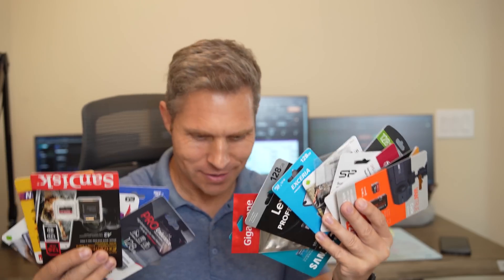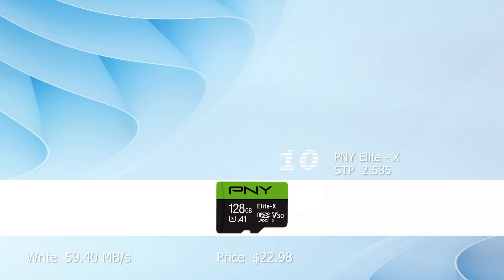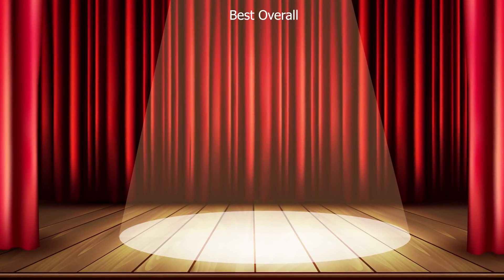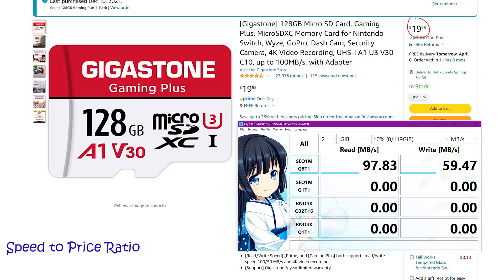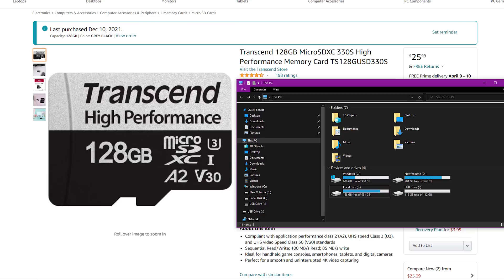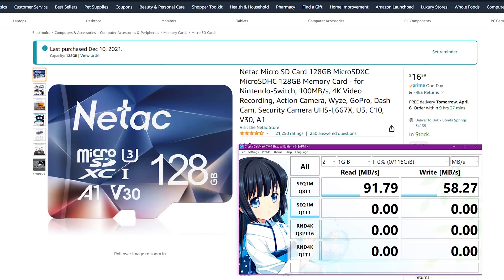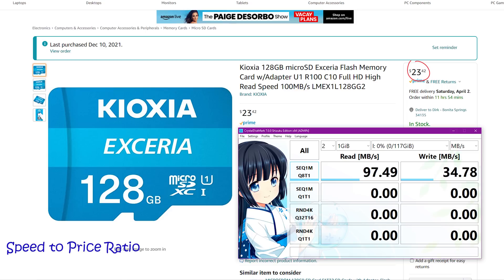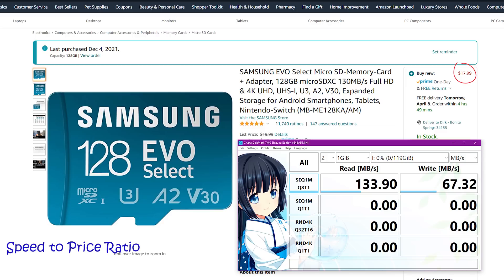Best Micro SD Cards - RESULTS FIRST - 18 Cards Tested - Honest Review - ParadiseBizz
Best Micro SD Cards - 18 Cards Tested - Honest Review - ParadiseBizz
What are the best Micro SD cards for drones, dash cams and phones?

00:00 min Ranking 18 Cards w. Test Results
05:05 min How I tested each card

Kioxia Exceria

Kingston Canvas Select

Samsung Pro Endurance

Adata Premier Pro

Strontium Nitro A1

PNY Elite-X

Gigastone Gaming Plus

Samsung Evo Select

SanDisk Extreme Pro

Transcend High Performance

Lexar Professional

Silicon Power

Kingston Canvas Go! Plus

BTC: bc1qmwme7dxsrek7h9z7vnrsf3en3mm4d9lq3zxvq3
ETH: 0x314F728aef158f00daF8FaAAE38E169e4ED1C86E